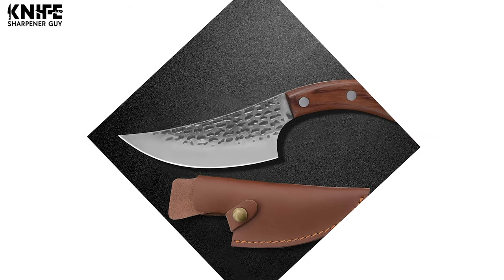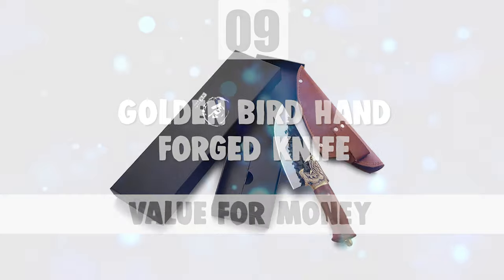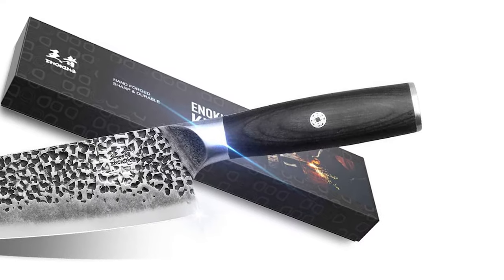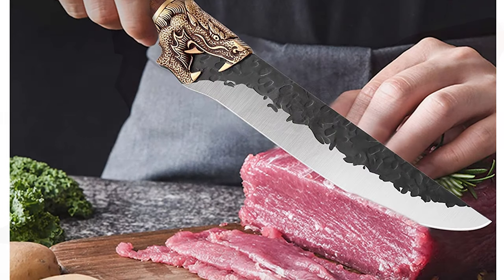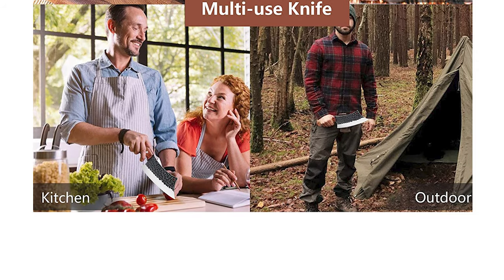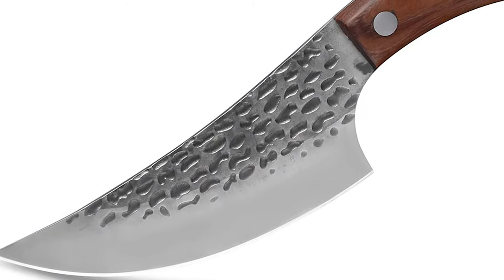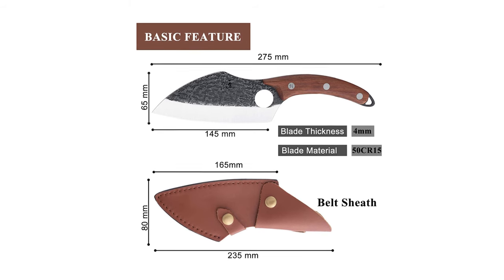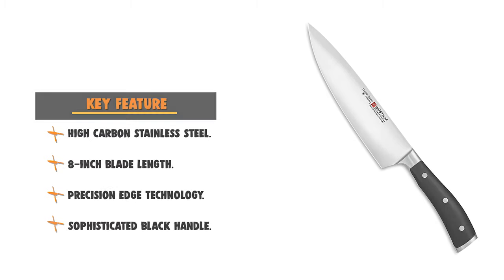Best Hand Forged Knives in 2021 – Top Choice!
If you're looking for high-quality and affordable hand forged knives - you'll find the best hand forged knives at great prices. Keep watching our video to get the best product for you.

Best Seller in 2021

0:00​​ - Introduction: Best Hand Forged Knives Reviews 2021

1:16 - 10. Best Quality Hand Forged Knife: ALMAZAN KNIVES Hand Forged Kitchen Chef Knife

2:24​ - 9. Budget Friendly Hand Forged Knife: Golden Bird Meat Cleaver Butcher Knife Professional

3:43​​ - 8. Professional Hand Forged Knife: ENOKING Hand Forged Knife, 7 Inch Chef Knife

5:06​​ - 7. Most Durable Hand Forged Knife: DRAGON RIOT Bone Cutting 7 Inch

6:20​​ - 6. Experts Choice Hand Forged Knife: Purple Dragon Sharp Boning Knives Butcher

7:44 - 5. Best Size Hand Forged Knife: Freelander Cleaver 6.3 Inch

9:09​​ - 4. Consumer Choice Hand Forged Knife: Golden Bird with Sheath Butcher High Carbon Steel

10:41​​ - 3. Best Rated Hand Forged Knife: XYJ Handmade Forged Boning Knife Full Tang 5.5 inch

12:15​​ - 2. Best Runnerup Hand Forged Knife: DRAGON RIOT Cleaver Knife Carbon Steel

13:52 - 1. Editor’s Picked Hand Forged Knife: WÜSTHOF CLASSIC IKON 8 Inch Chef’s Knife

A hand forged knife in which a chunk of steel is highly heated and then hammered into the rough shape of the knife being made.  From there a maker will use the same stock removal process as mentioned above.

Most people we talk with generally seem to believe that a hand forged knife is a higher quality knife. In some cases, we would agree. The benefit of forging steel includes better grain flow which generally improves toughness. We use machined steel which has one directional grain flow and that leaves grain ends exposed and possibly more open to cracking from stress.

So, We’ve shared a video of the 10 best hand forged knife so that you don’t have to spend hours searching for one.

KnifeSharpenerGuy HandForgedKnives​ Hand_Forged_Knives_in_2021 Knives​ knife​, Best Hand Forged Knives in 2021, Top Hand Forged Knives in 2021, Hand Forged Knives Reviews